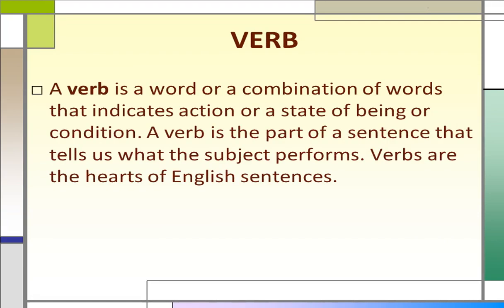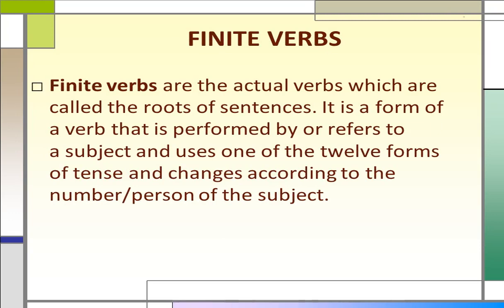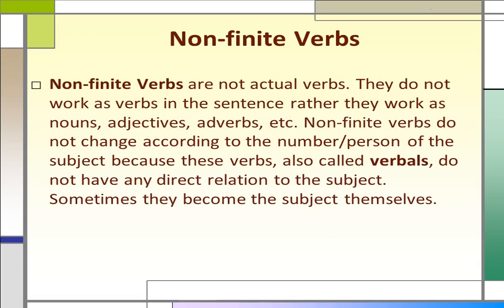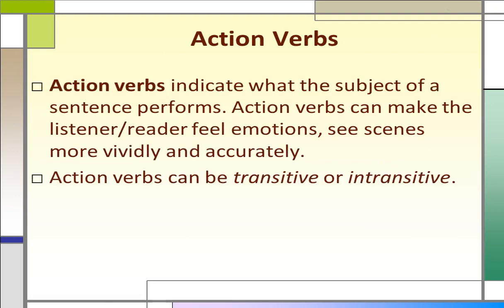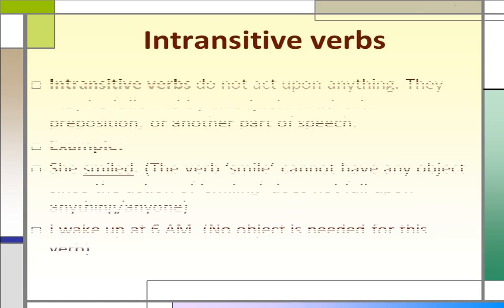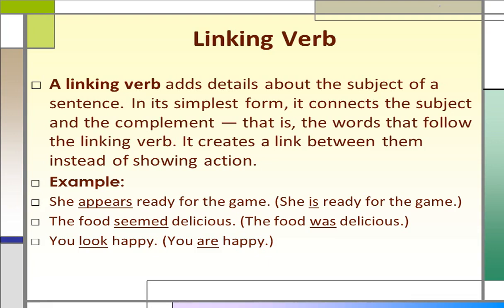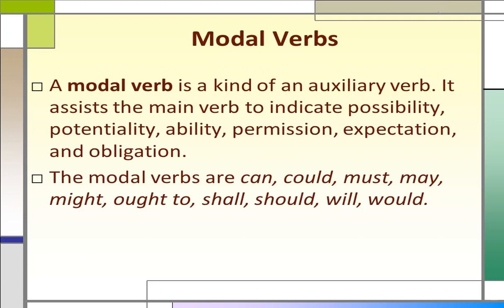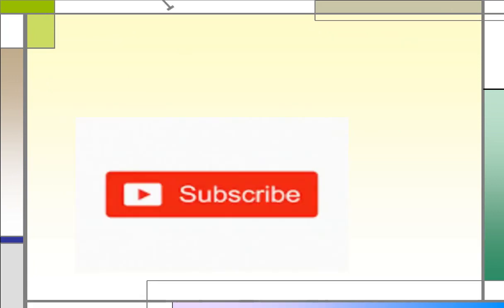Parts of Speech |Verb| (Types and Examples)-Lesson 3 | English Grammar learning.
In this video Lesson no 3 we will teach you How to improve your Verbs include Verb Examples and Its types.

Examples of Verb

Types of verb

Finite Verbs

Non-finite Verbs

Action Verbs

Linking Verbs

Auxiliary Verbs

Modal Verbs

Please watch the complete video so you could be able to learn more and more about every topic of part of speech .

After watching this video you will learn about What is Verb in English Grammar.
Our Channel Knowledge Diary will help you improving your English grammar skills,  Learning English ,English Writing Skills .

Before this if you want to start learning Grammar with Knowledge diary you have to start from Parts of Speech Lesson 1 .

In this tutorials you can also learn about Pronouns.

If you like this Part of speech tutorials please don't forget to subscribe our channel, Share it with your friends and family ..press the Bill icon it will help you get notification of a new topic.